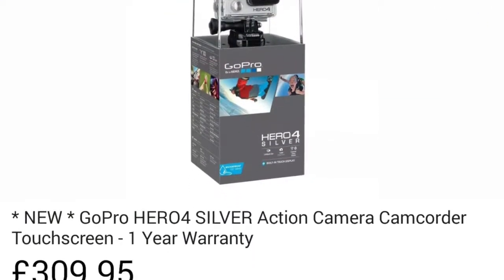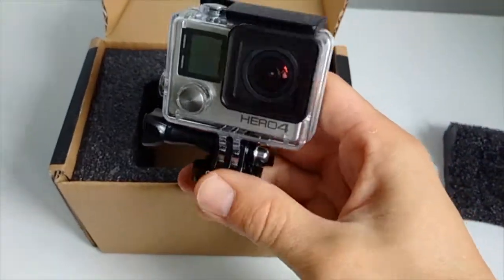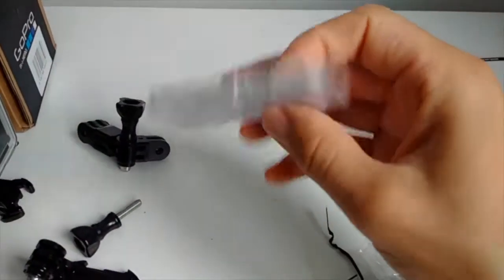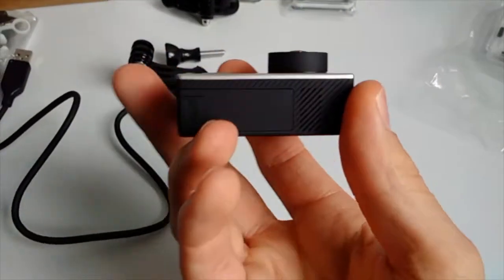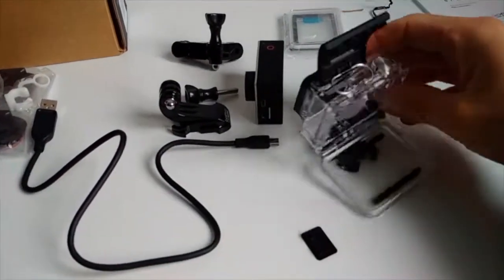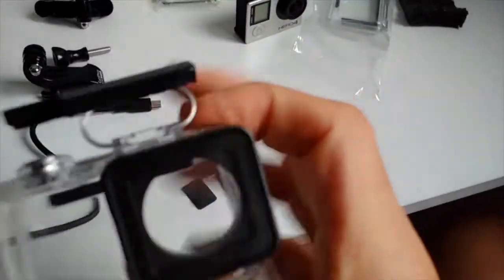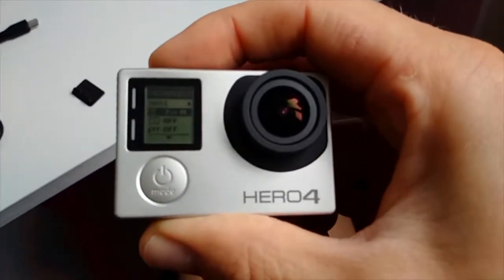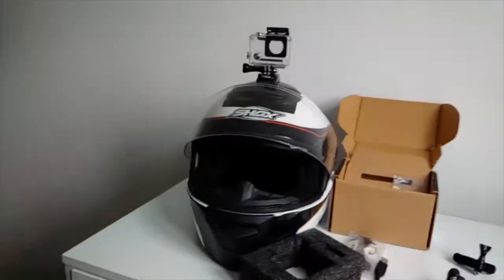GoPro Hero 4 Silver Edition, review, tips & tricks, save the money!